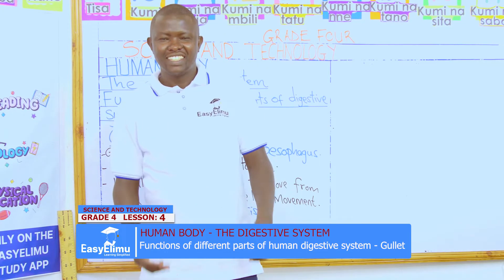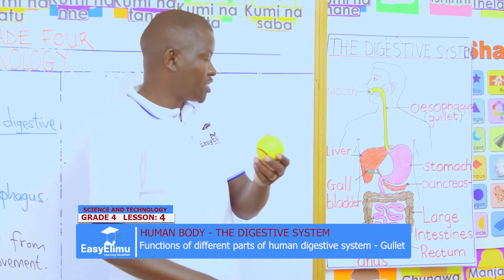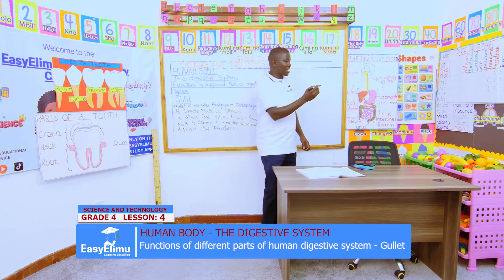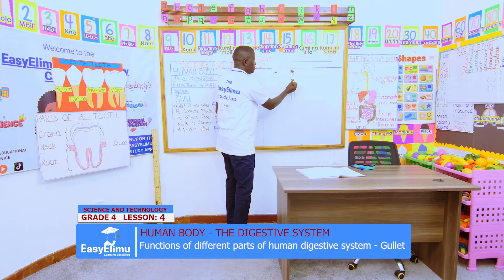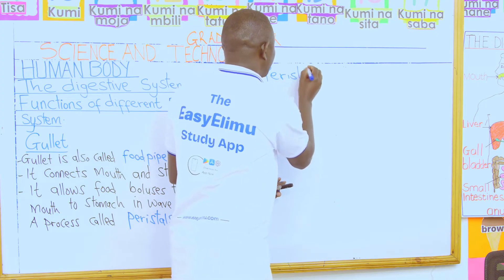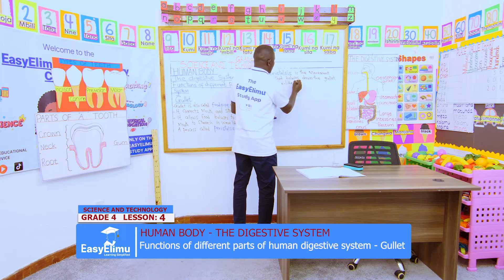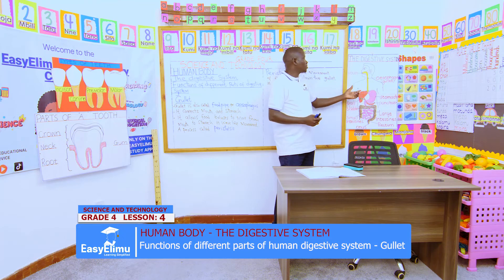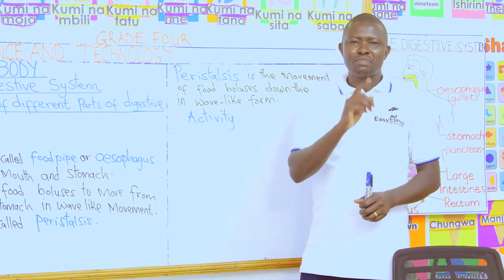Functions of the oesophagus (gullet) as part of the digestive system |Grade 4 Science and Technology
Join us as we learn how to describe the functions of the digestive organ: the oesophagus (gullet) in this grade 4 science and technology video lesson!